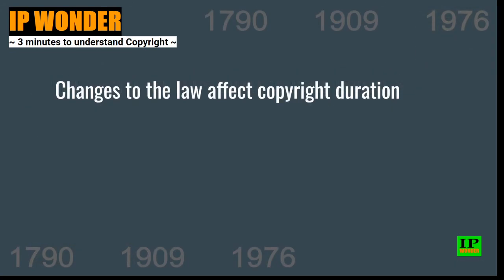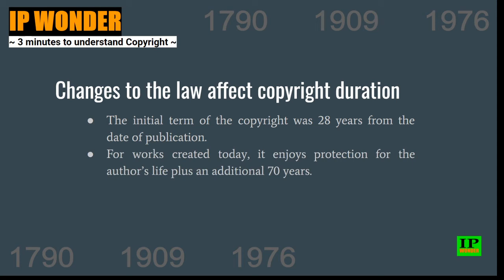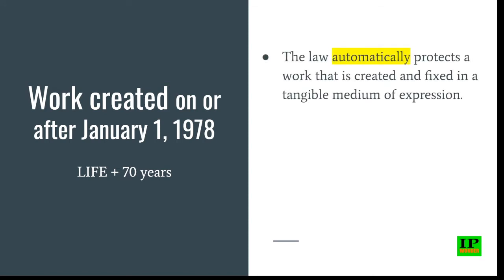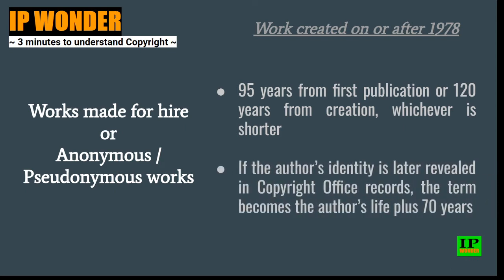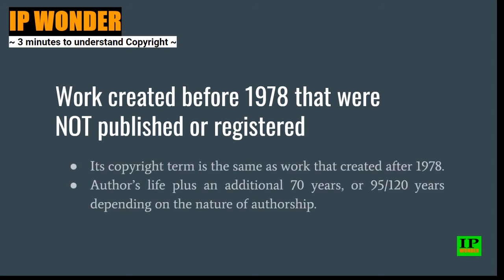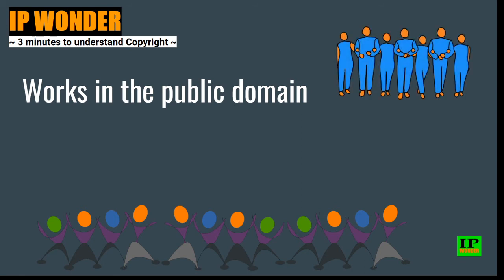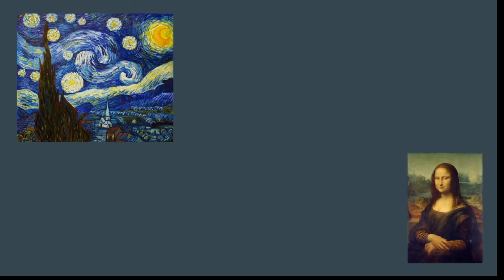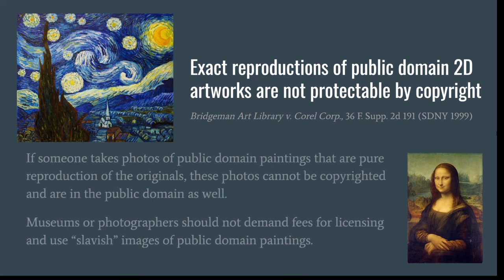重製 20 世紀之前的藝術畫作有沒有著作權侵權的問題? | 著作權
Can I sell T-shirts with a Van Gogh’s Starry Night or make a sculpture of the Mona Lisa? Today we will talk about the basics - Copyright Duration + Publication Domain.

Please note the content of this video is not intended, and should not be used, as legal advice. Please also note that court decisions may be superseded by subsequent rulings. Correction, clarification and/or additions are welcome.
~ September 2020 ~